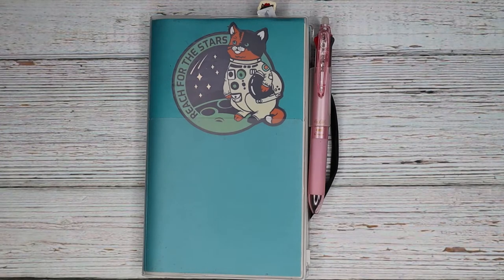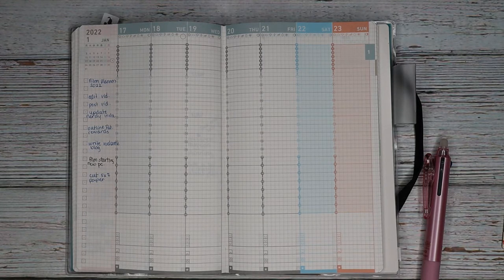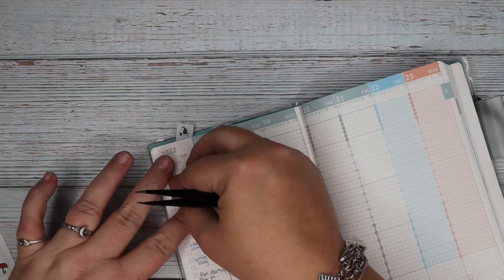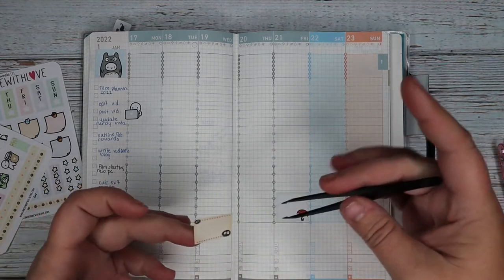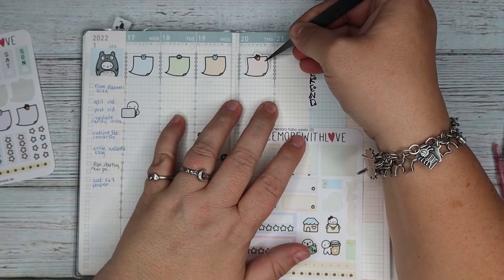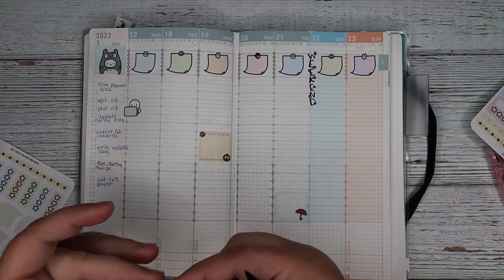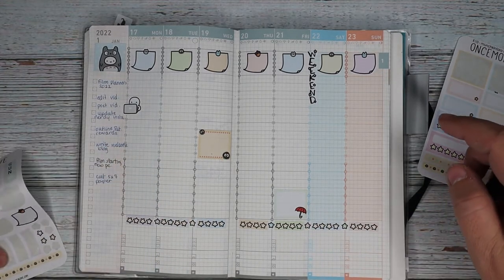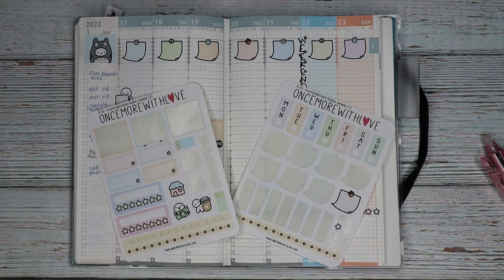Plan with Me 1/17-1/23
Plan with me for the week of 1/17 in my Jibun Techo. This week features a kit from Once More with Love.